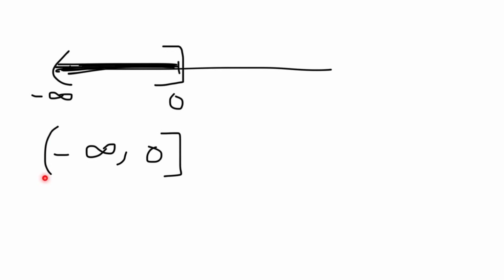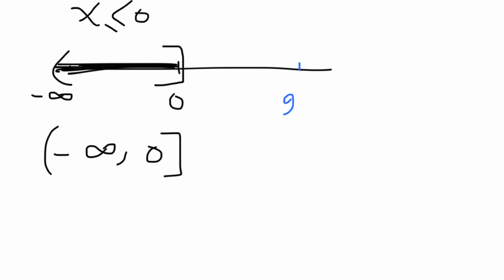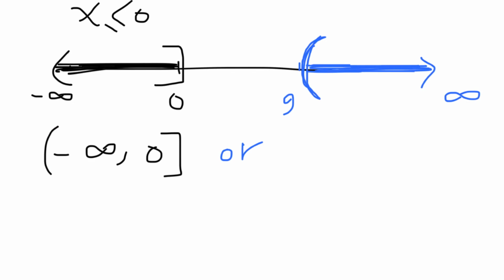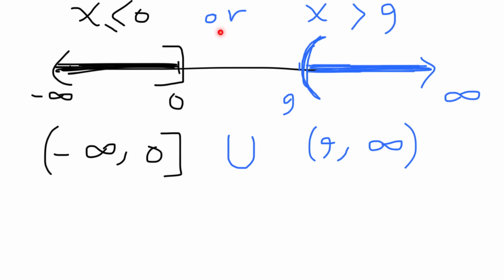9.3 Compound (combined) inequality - "or" case